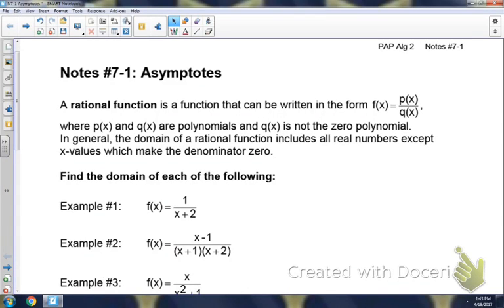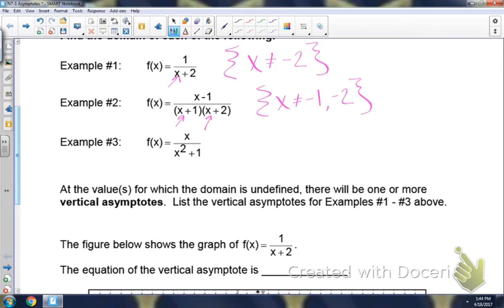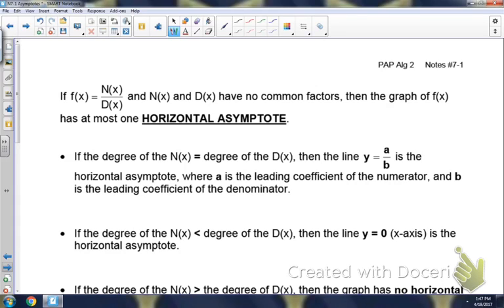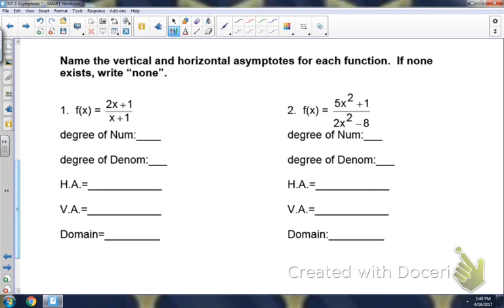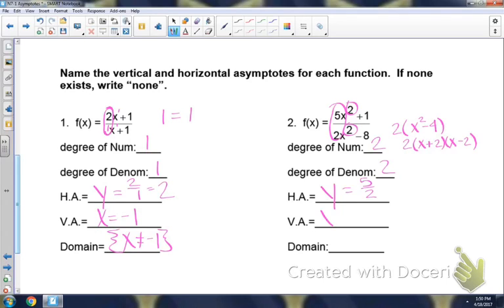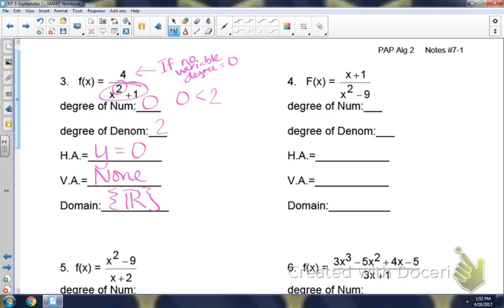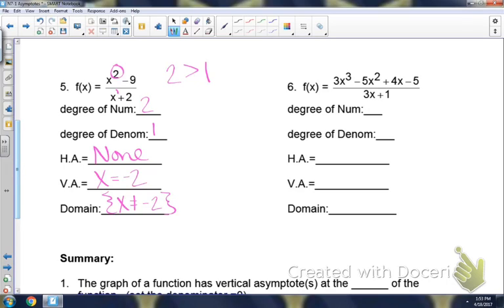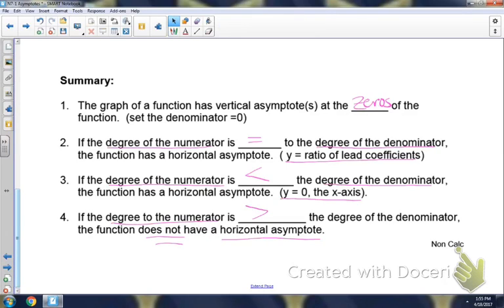Notes 7-1 Spring PAP Alg2